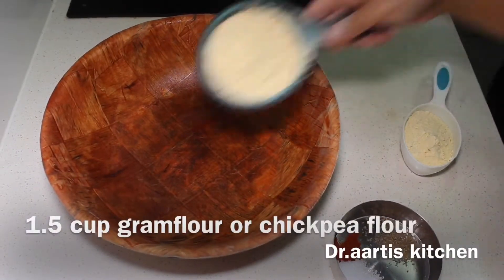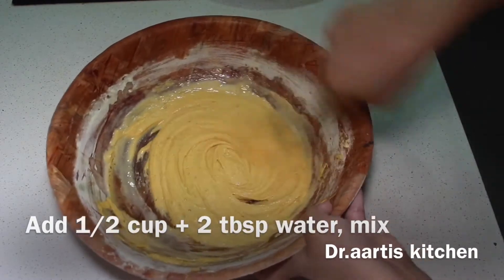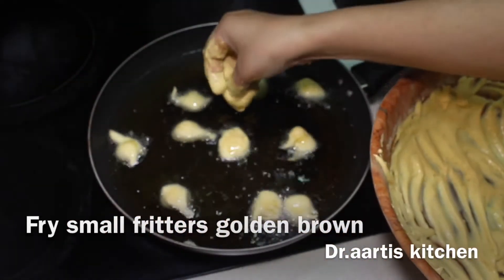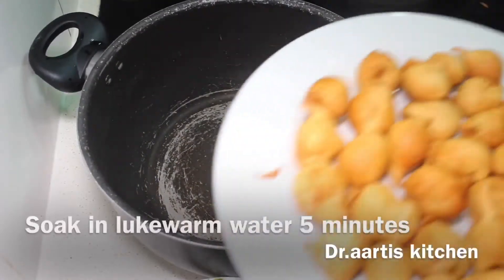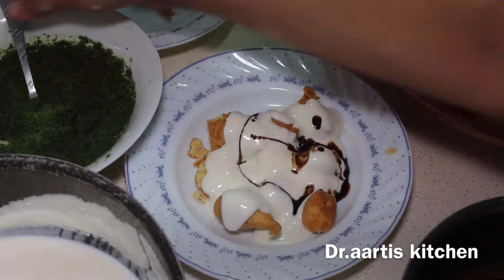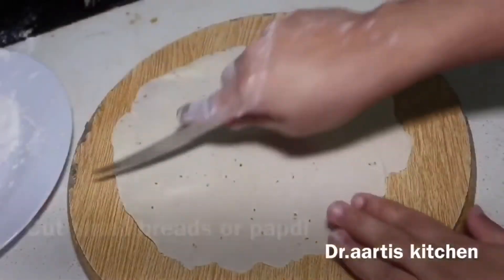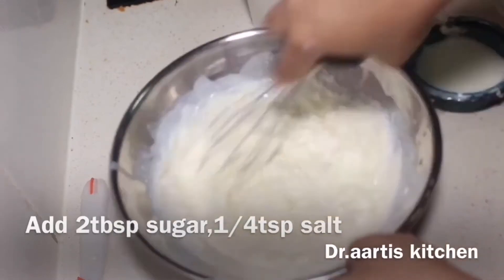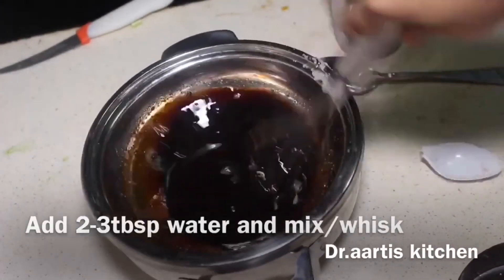Gram flour fritters salad-besan ke dahee ballay-dahee phulki-dahee fulkee-dahi baday-chickpea flour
1.5 cup gramflour,
Salt 1/2 tsp,
Red pepper 1/2 tsp,
Caraway seeds 1/4 tsp,
1/2 cup plus 2 tbsp water,

Papdi
1/2 cup white flour,
1/4 tsp carom seeds,
1/4 tsp salt,

Curd sause
1 cup yoghurt
1/2 cup milk
2 tbsp sugar
1/4 tsp salt

Green sause
1 cup green coriander
1 cup mint leaves
1 tbsp lemon juice
1/4 tsp cumin powder
1/4 tsp black salt
1/4 tsp green chilli
Salt to taste
1/4 cup water

Tamarind sause
1/4 cup tamarind
1 tbsp sugar
1/4 tsp salt
1/4 tsp cumin powder